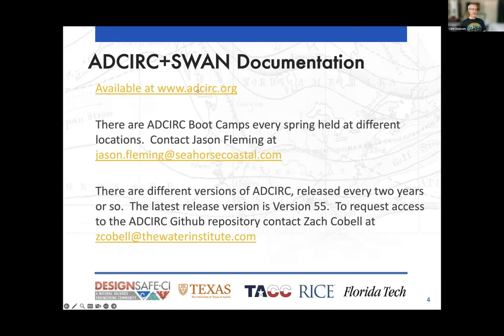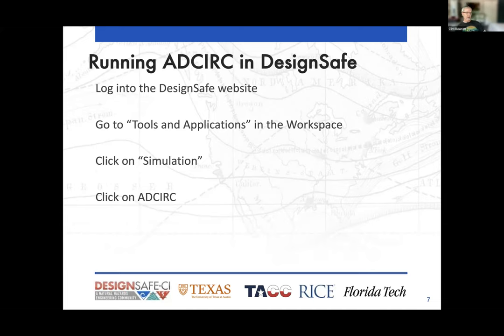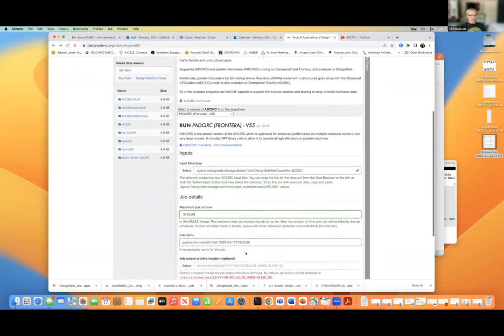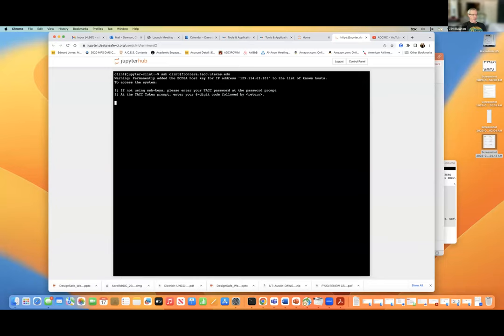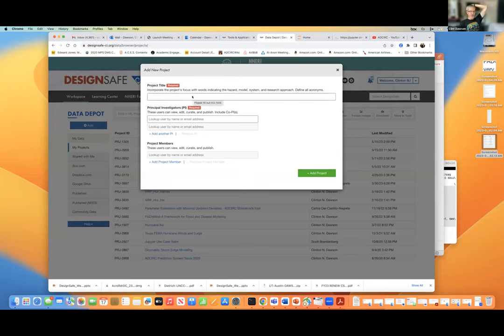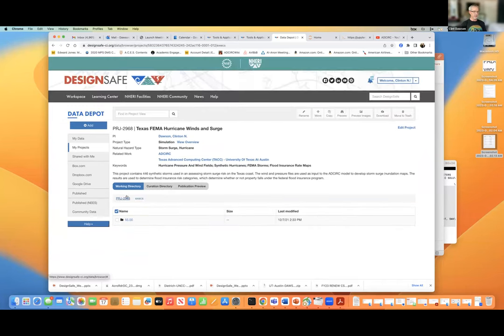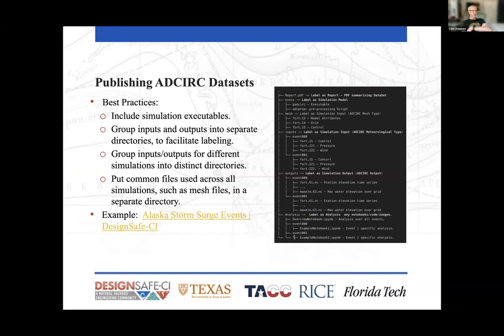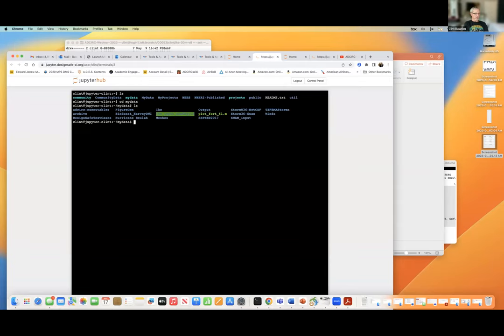ADCIRC Storm Surge Modeling in DesignSafe 101 | May 17, 2023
In this webinar we will discuss how to use the storm surge model ADCIRC within DesignSafe. We will discuss the latest version of ADCIRC (v55) and how to run it through the Designsafe Workspace. We will also discuss how to run it through the command line for larger jobs for those with a TACC allocation (which are available through DesignSafe). We will also discuss how to move ADCIRC output data into the data portal and discuss some recent projects with ADCIRC output data, which can be downloaded and used for research.

Presenter

Clint Dawson is the department chair of Aerospace Engineering and Engineering Mechanics at UT Austin and head of the Computational Hydraulics Group in the Oden Institute. He has over 25 years experience in storm surge modeling and high performance computing. He is on the DesignSafe Management Team.